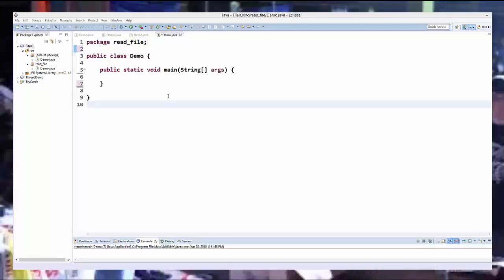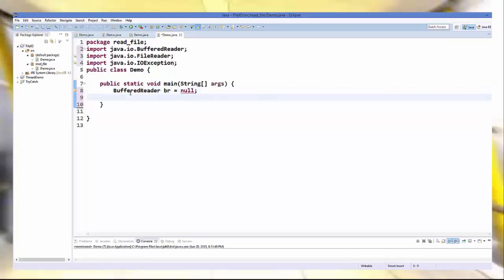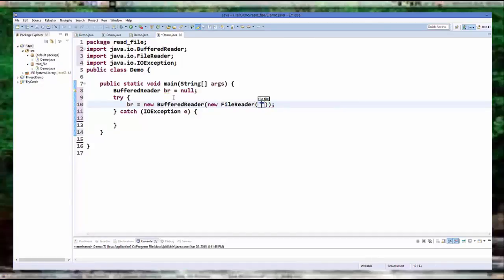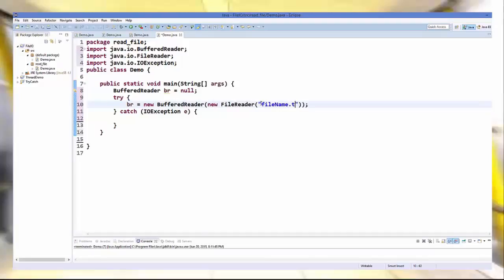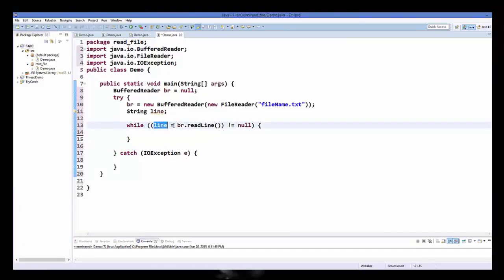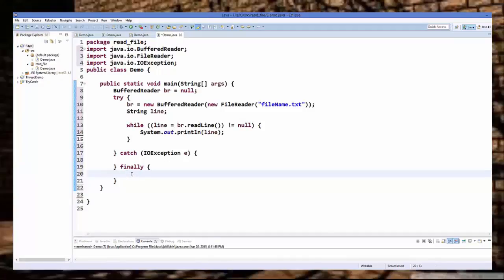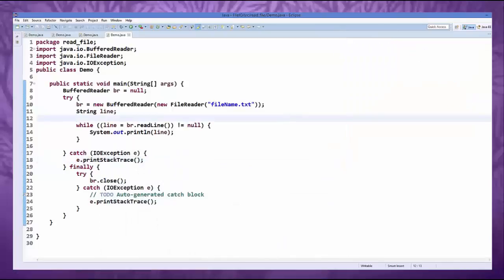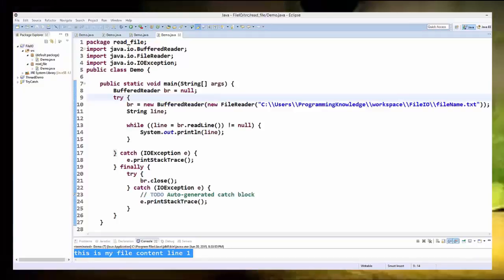Java Tutorial 39 How to Read file using Java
Java Tutorial 39   How to Read file using Javajava tutorial videos,

java videos,